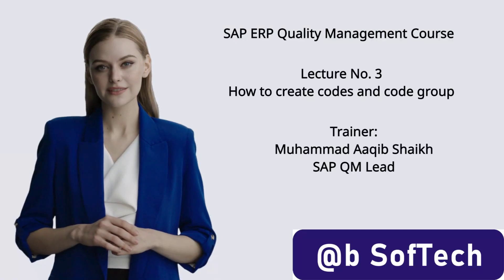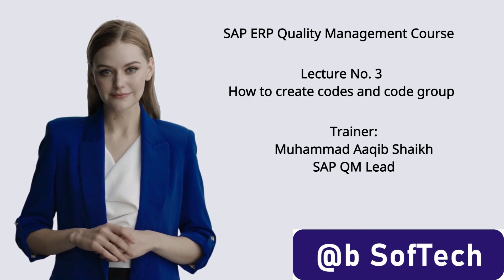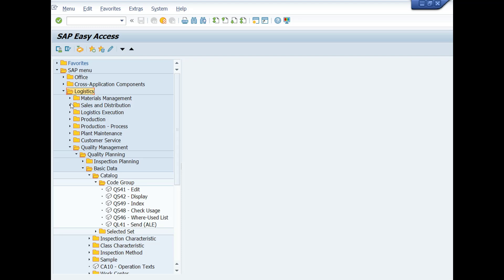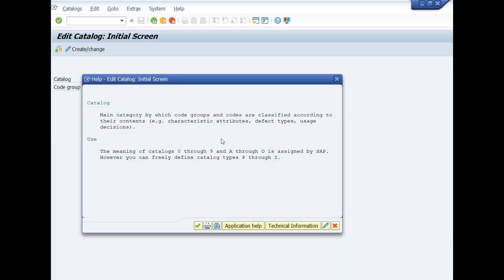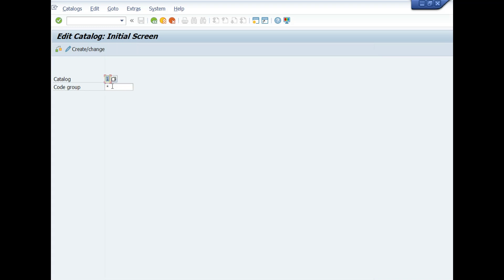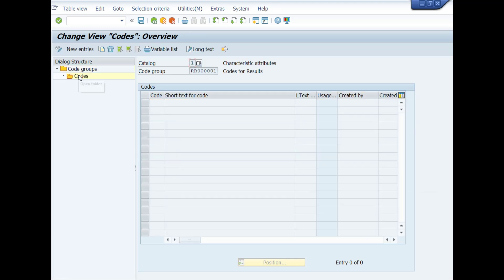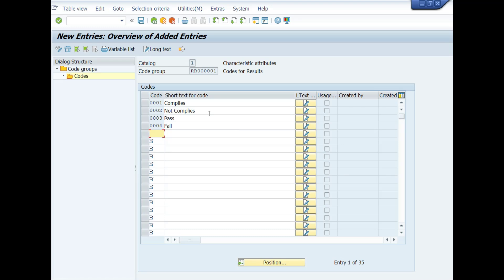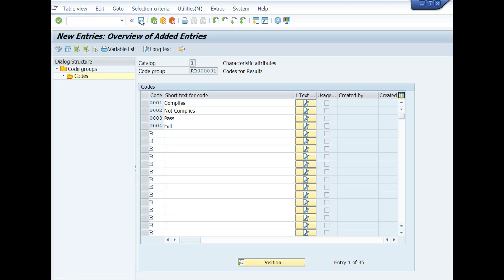Lecture # 03 How to create codes and code group in SAP QM -QS41